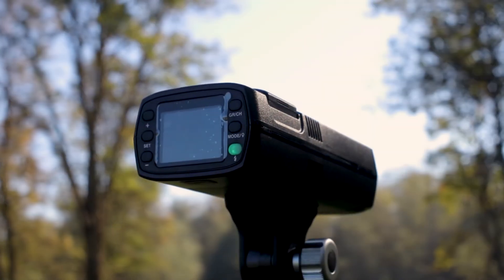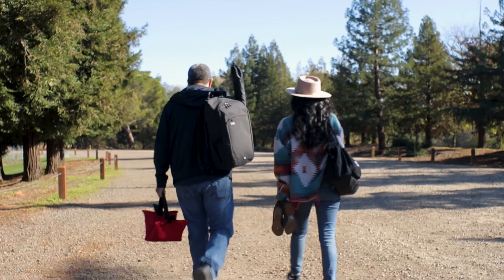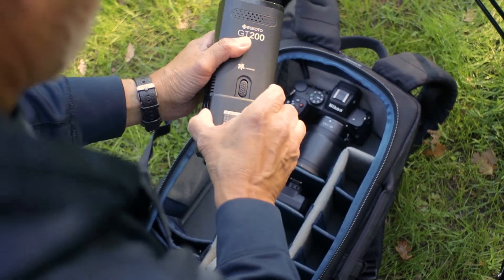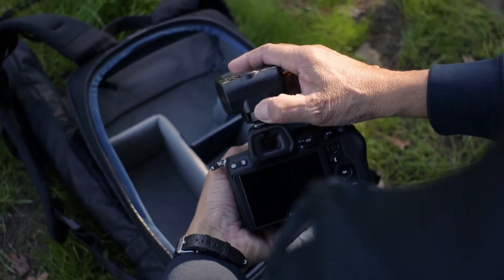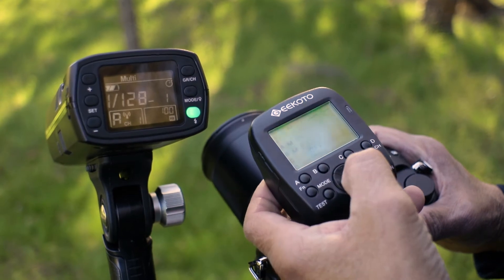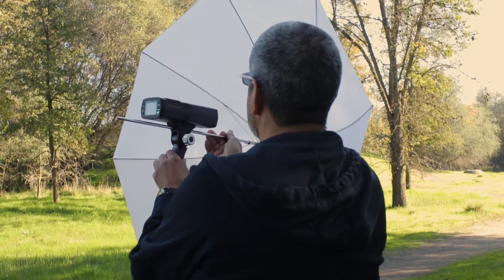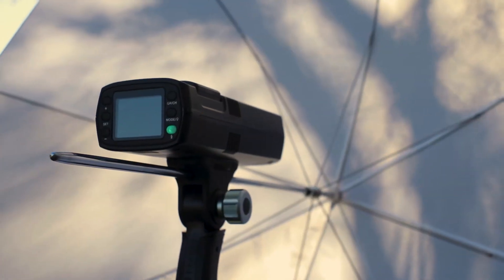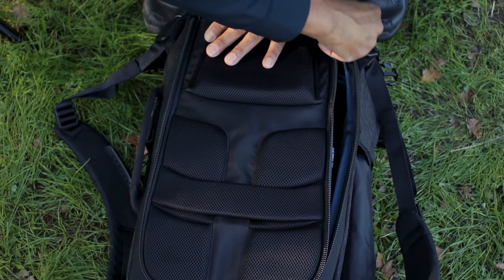Geekoto GT200 Off-camera Flash Demo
GEEKOTO GT200 Demo

Check out our Action Camera staff utilizing the Geekoto GT200 for portrait pictures.

PORTABLE OFF-CAMERA FLASH:
GEEKOTO GT200 is a lightweight portable Off-Camera Flash. The flash power is up to 200W.

2.4G WIRELESS CONTROL & ACCURATE DIMMING:
Built-in 2.4G wireless JIN system which allows TTL control. Also, the GT200 has a 3.5mm sync jack which allows a variety of synchronized triggering methods. The GT200 supports about 50-60 meters distance control with triggers.

PORTABLE OFF-CAMERA FLASH::
GEEKOTO GT200 is not only compatible with GEEKOTO triggers, but also compatible with Godox XPro triggers. Just press and hold both “+” & “-” until the LCD displays a small “A”. If you want the flash to be compatible with GEEKOTO triggers, just press and hold both “+” & “-” until the small “A” disappears on the LCD display.

ADJUSTABLE POWER:
The power adjustment range of the GT200 is from 1/1 to 1/128. And the 22-level precision is fine-tuned. The color temperature is maintained in the range of 5600 ± 200K. So you could choose the suitable power and color temperature as you like.

PROFESSIONAL POWER SUPPLY:
The GEEKOTO GT200 uses an international brand battery that supports a large capacity power box (14.4V/2900mAh) with a 0.01-2.1s recycle time. This allows the flash to shoot 500 Full Power Flashes (or more) from a full charge. Flash supports 1/8000 second high-speed synchronization, high-speed strobe, high-speed remote-control synchronization trigger.